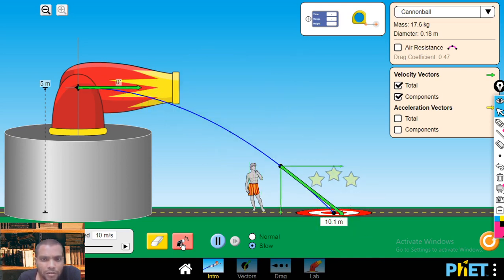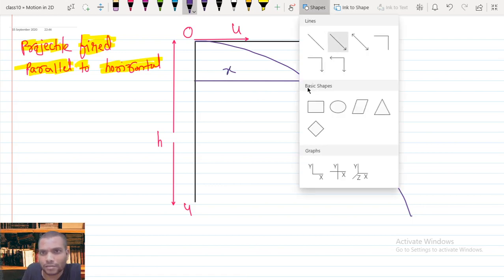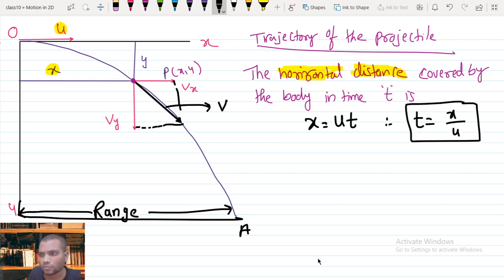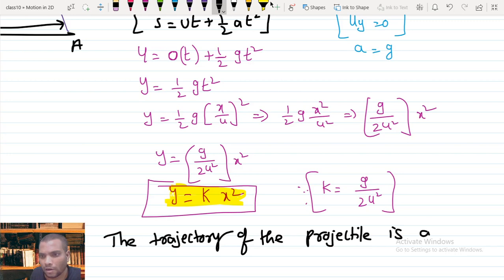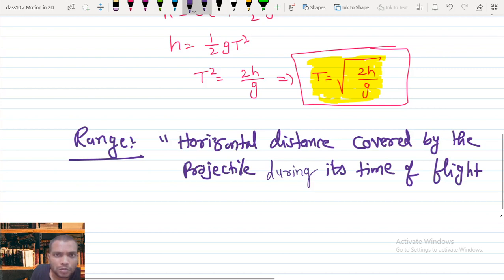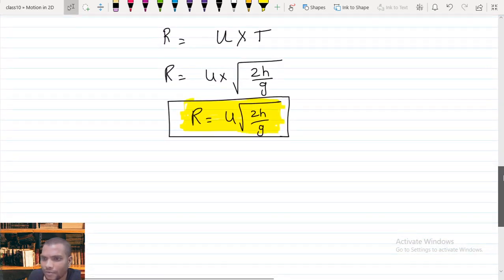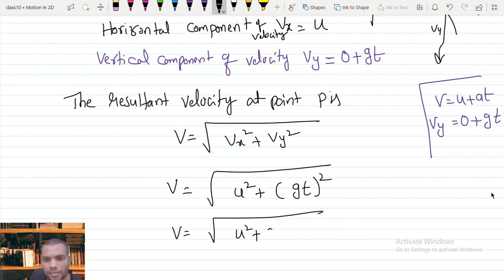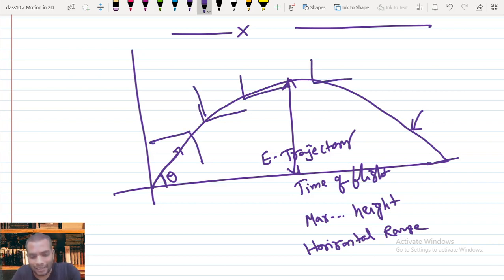Class 11 Physics Motion in a plane, Projectile fired parallel to horizontal part 1 4.09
Projectile fired parallel to horizontal, expressions for path of trajectory, time of flight, range, velocity at any instant.